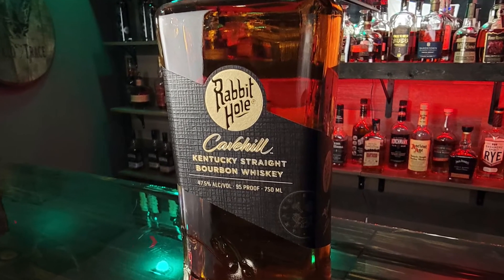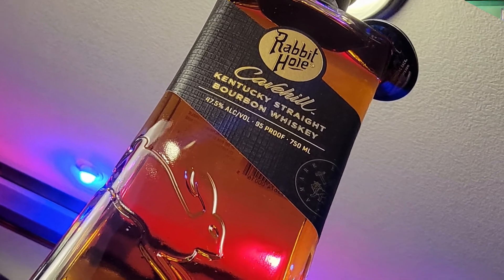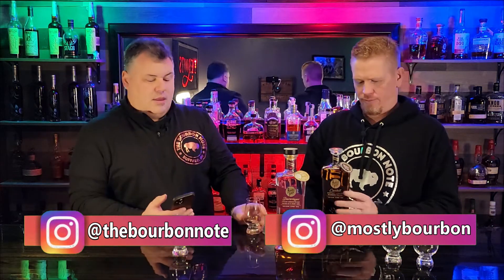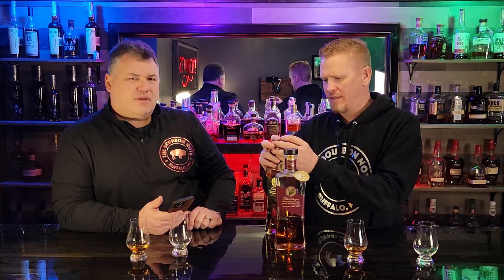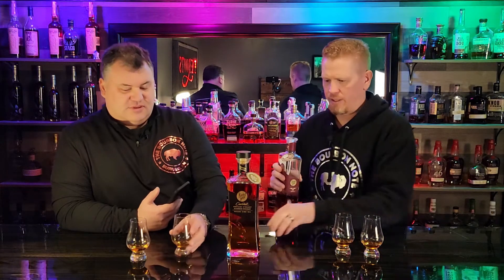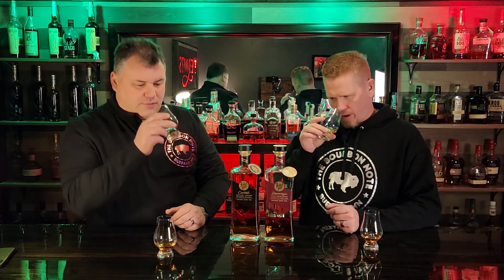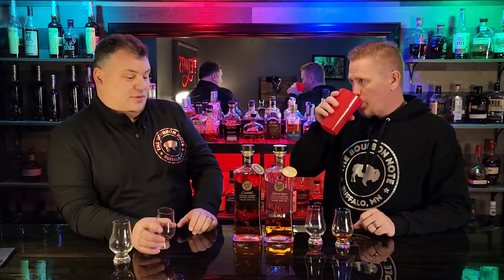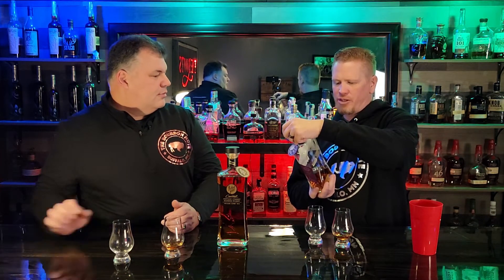The Bourbon Note review: Rabbit Hole - Cavehill & Dareringer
Pull up a barstool and join Ben and Greg as they review Bourbons, talk Bourbon collecting, explore the Bourbon world and occasionally sample other Whiskeys.